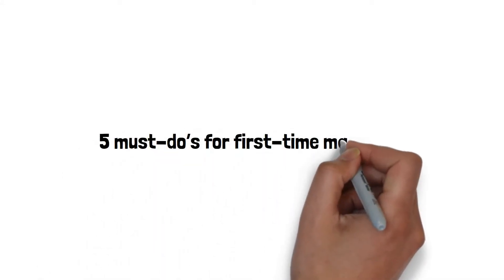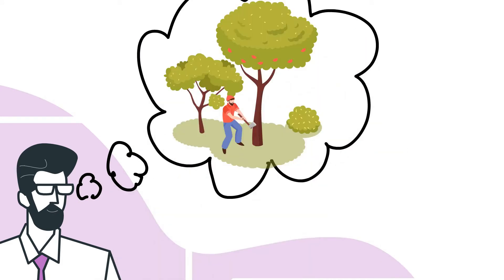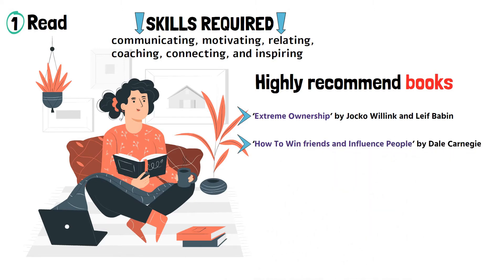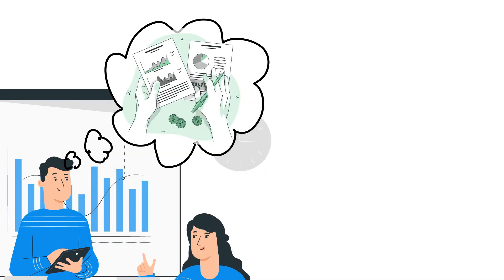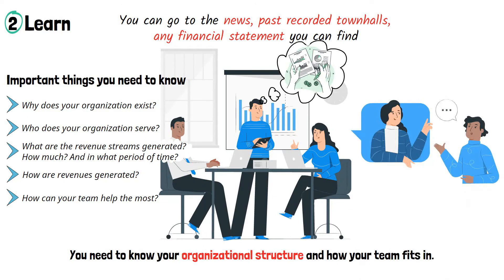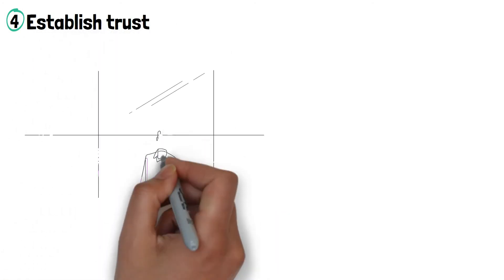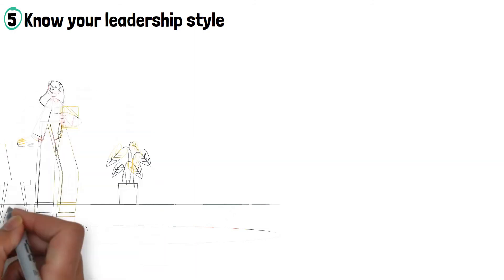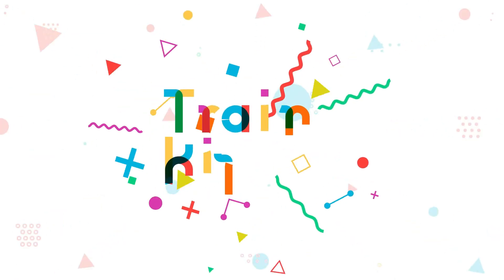New manager, do these 5 things first!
Yay, congrats on your promotion to manager!! Managing employees for the first time?

We have 5 tips to offer to help you make the most out of your first-time managing experience. It may feel strange being responsible for others’ well-being, success, and happiness on top of your own. But it’s also rewarding helping others grow, contributing in a bigger way, and making more to support yourself and your family.

You will be able to chop down a tree faster (figuratively, please don’t go chop down trees), if you spend some time sharpening your ax.